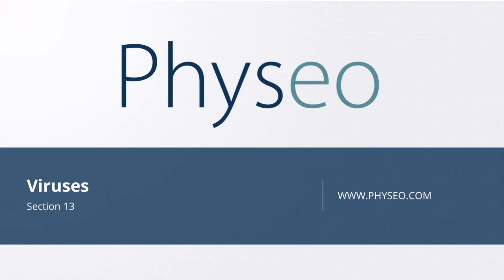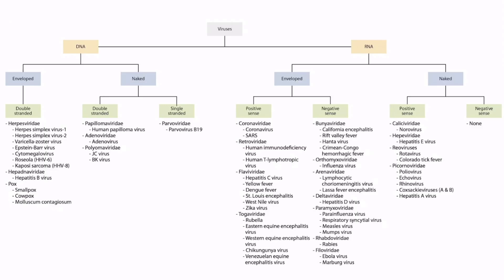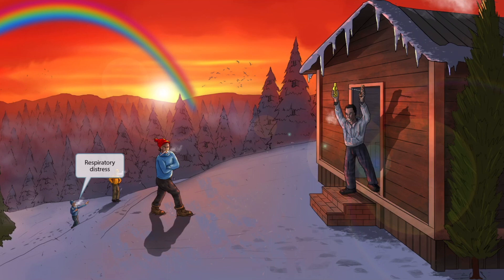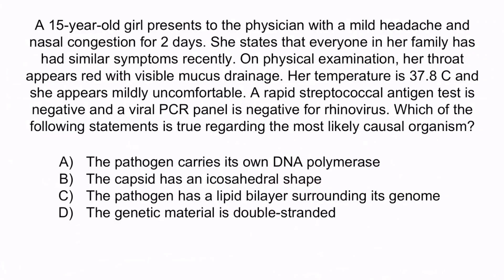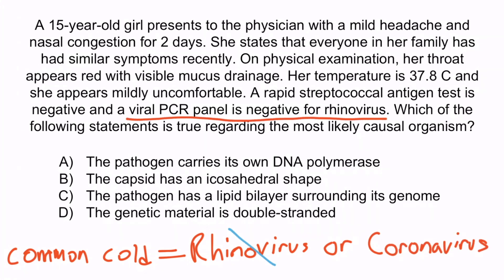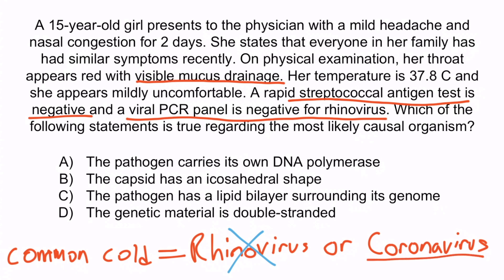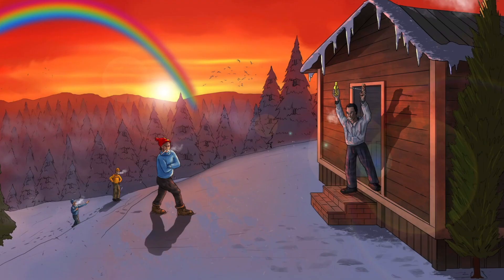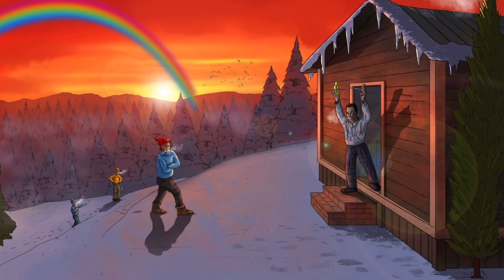Coronavirus and SARS for the USMLE Step 1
Covered in this video: Parvovirus B19, DNA virus, smallest DNA virus, linear, single stranded, naked, respiratory droplets, RBC precursors, red blood cell, bone marrow, fifth disease, erythematous rash, on cheeks, slapped-cheek, lacy rash, reticular rash, trunk, extremities, aplastic crisis, sickle cell, myocarditis, Behcet syndrome, arthralgias, arthritis, children, adults, TORCHES, pregnant women, hydrops fetalis